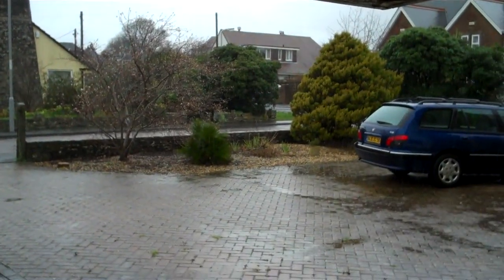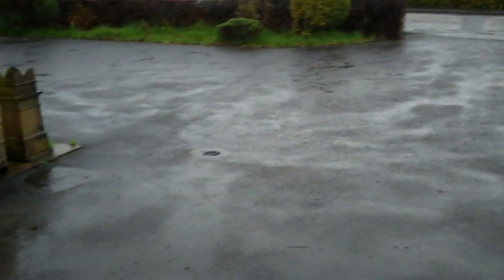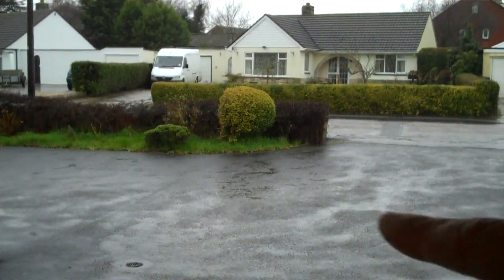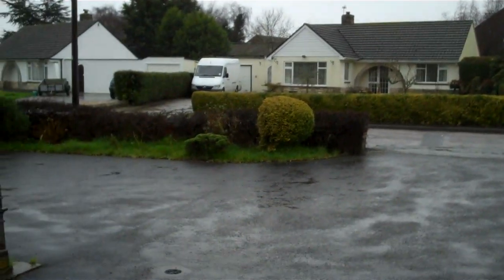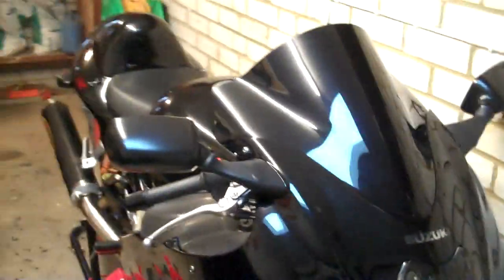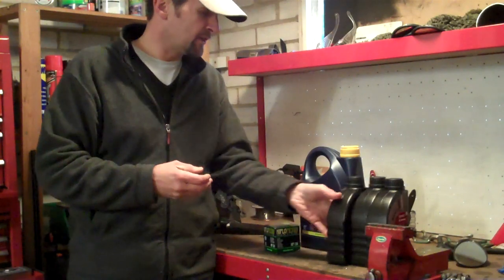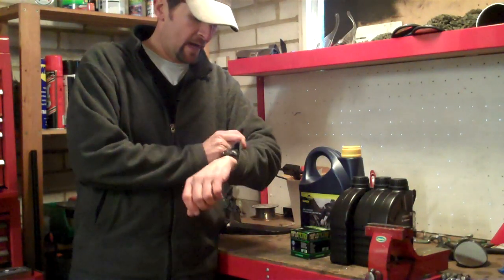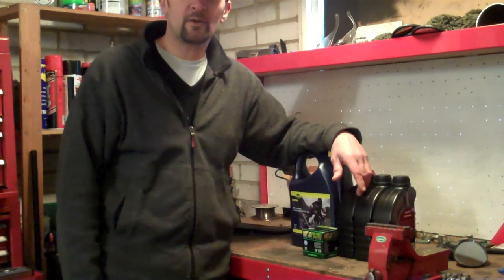Delboy's Garage, Hayabusa Fluids arrived.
Quick video before i leave for work, the fluids and filter arrived for the Busa prep. dontcha just love unboxing new stuff. ?